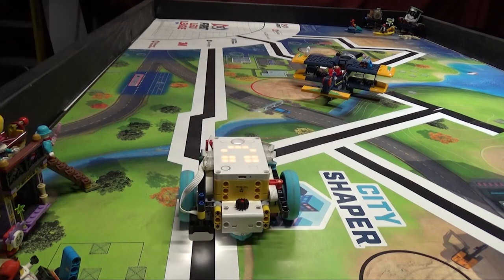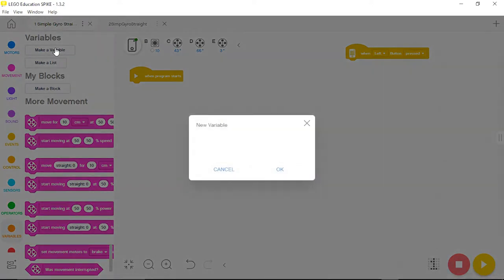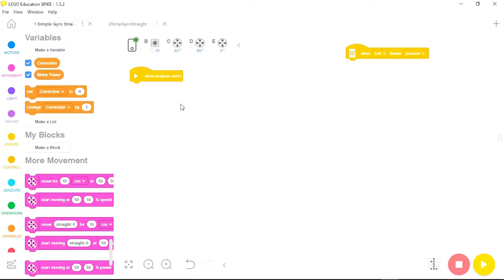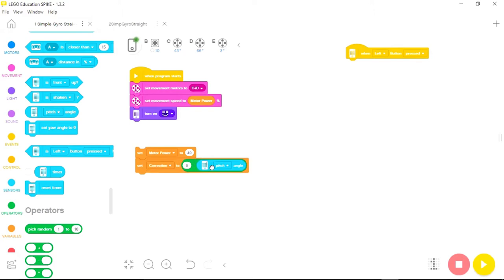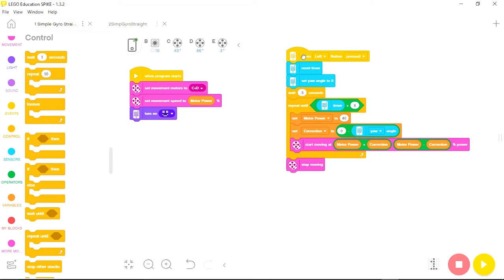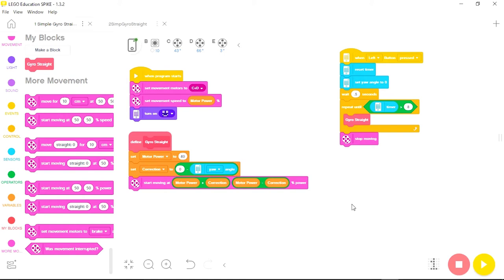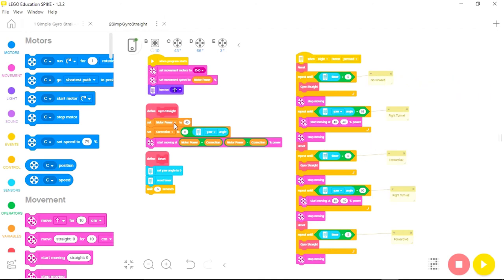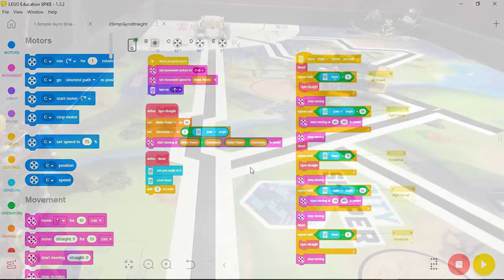Spike Prime Proportional Programs Part 1: Gyro Straight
This is part 1 of a 3 part series in creating proportional programs for the LEGO Spike Prime and Robot Inventor sets. This lesson will introduce you to proportional programs and show you how to create a program where the robot will run in a straight line on a gyro heading of 0.